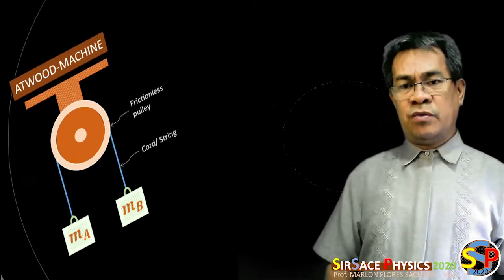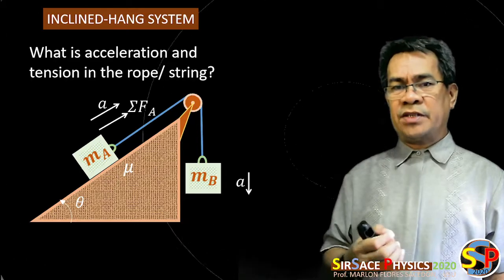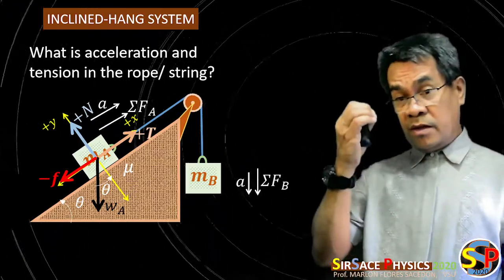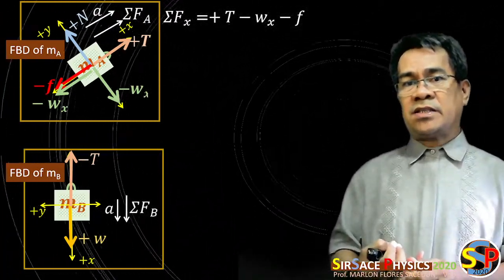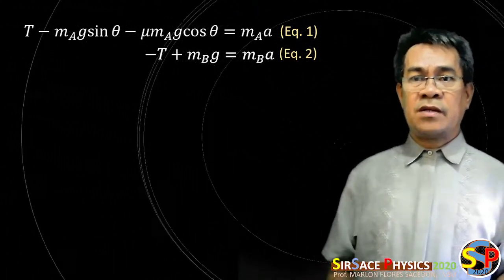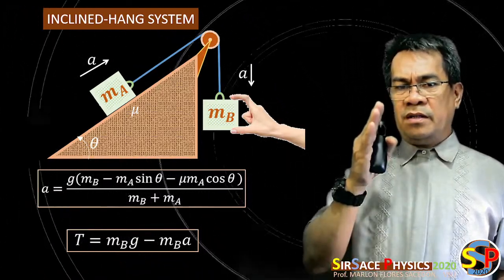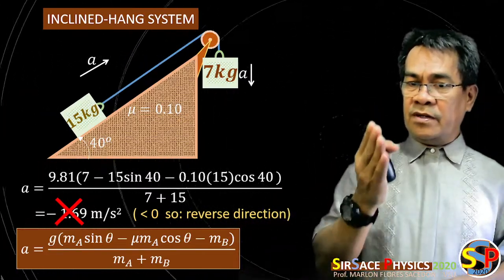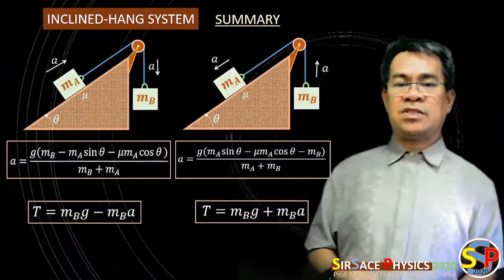Inclined-Hang Object System | The Application of Newton's Laws of Motion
This will discussed and derived the acceleration and tension of string on the an incline-hang system.  The free-body diagram of the object on the inclined plane and on the hang were provided in the discussions.  Some application problems were solved.